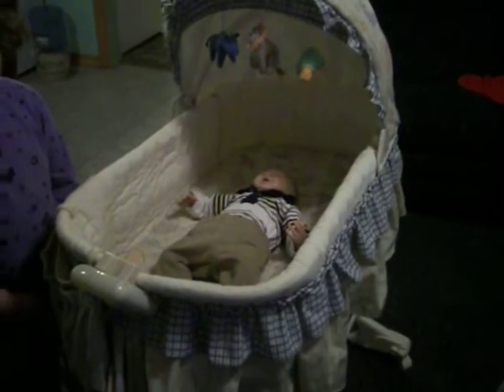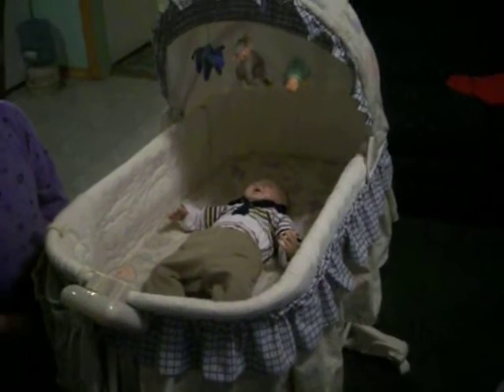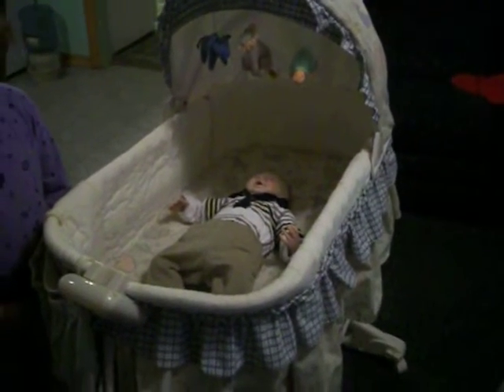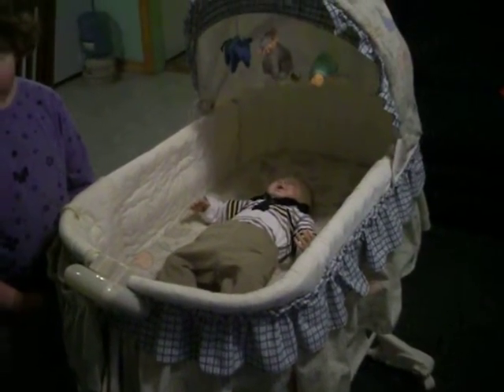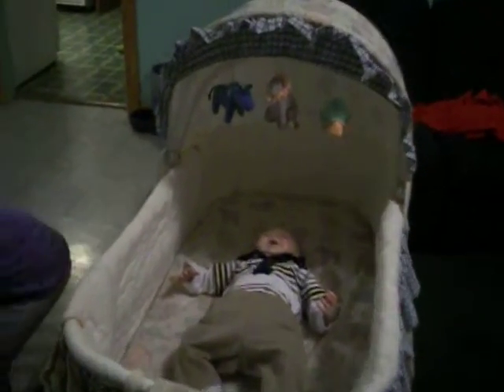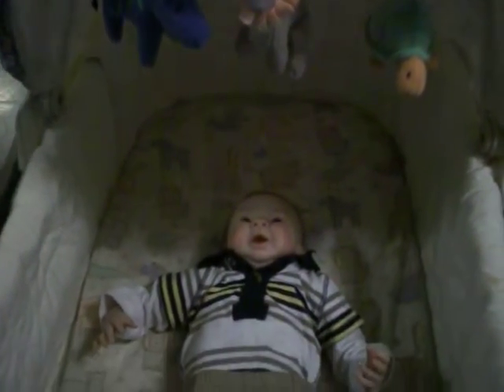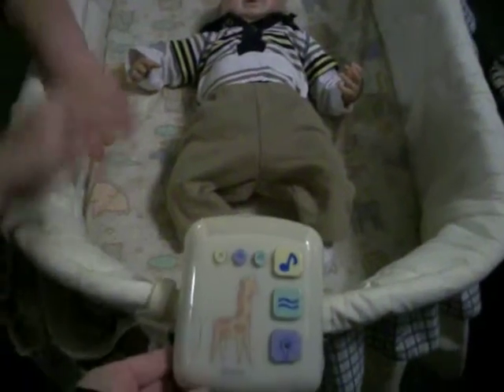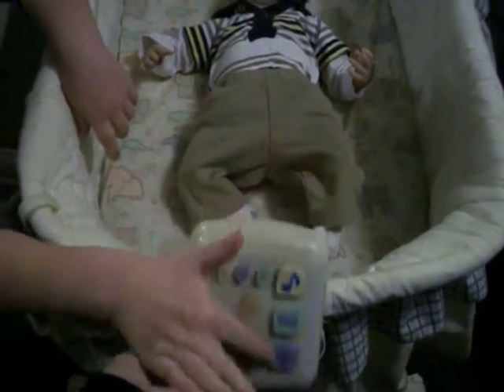My early Christmas gift.....sooo excited !!!!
We found this awesome bassinet on craigs list for a great price.  I love the animal print and it is neutral so will look great with the babies :)